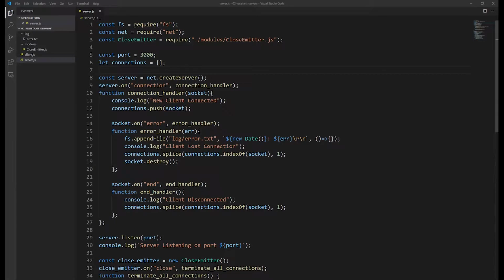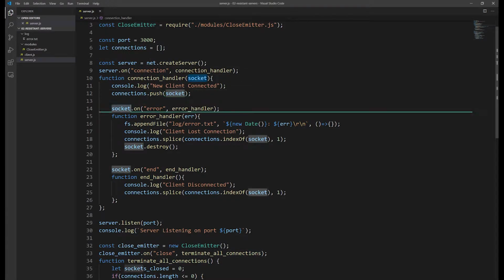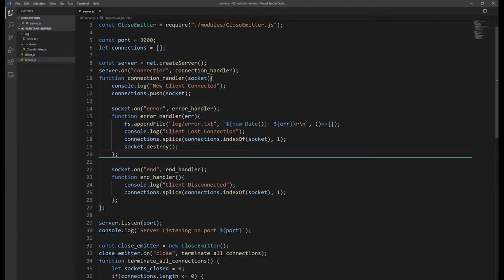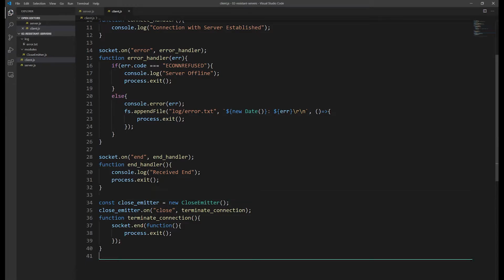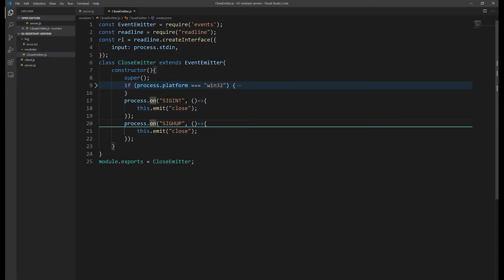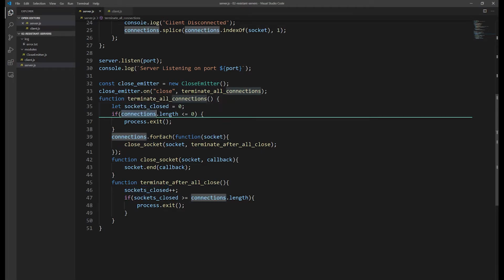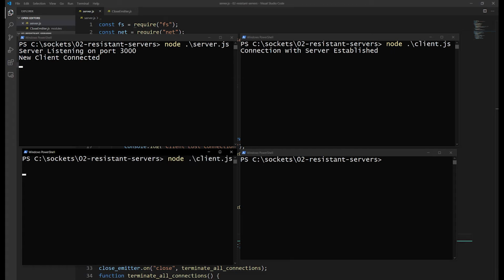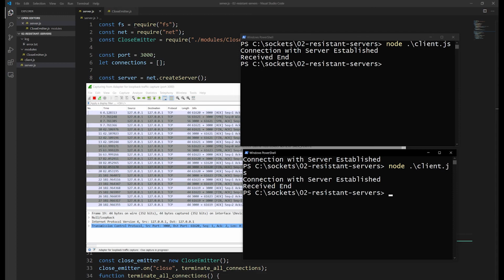Sockets 05: Resilient Servers